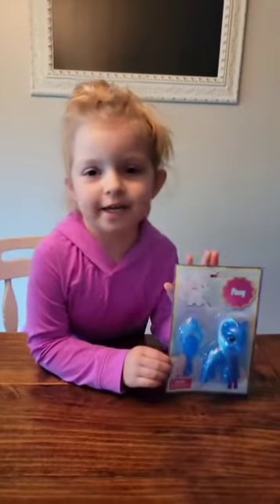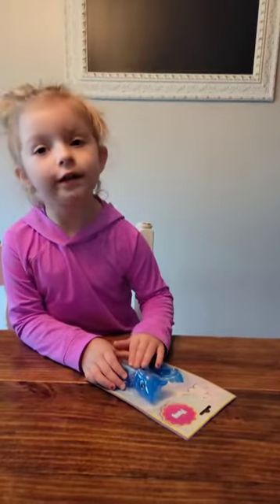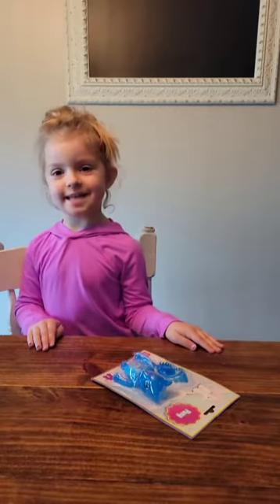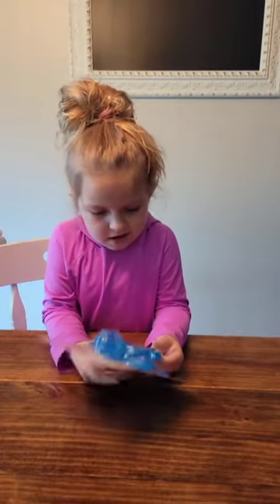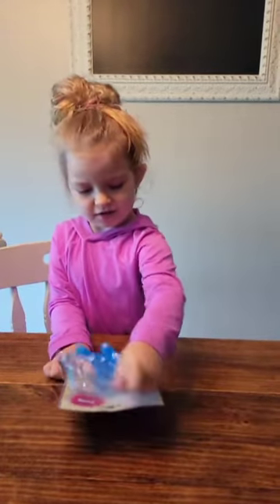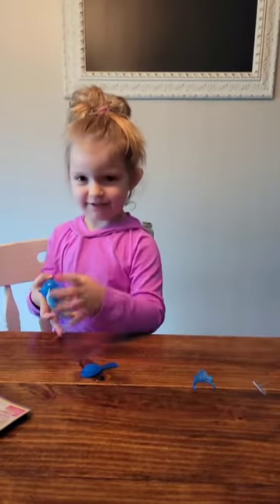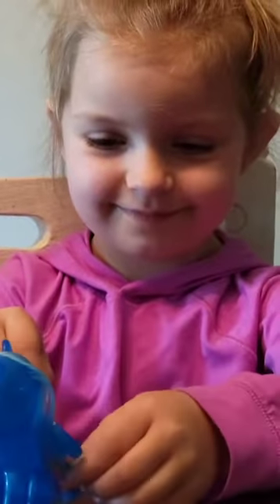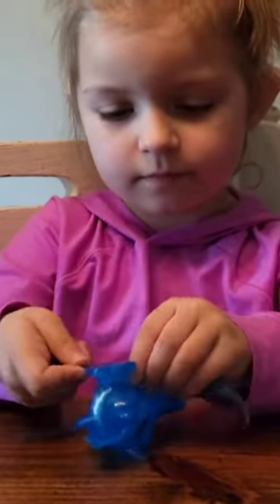Pony Toy Unboxing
Pony toy opening description